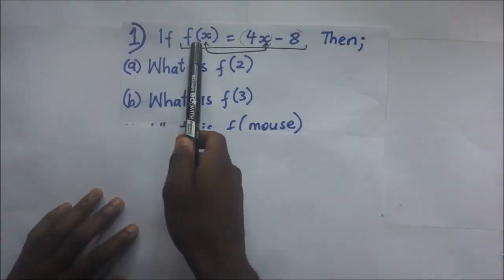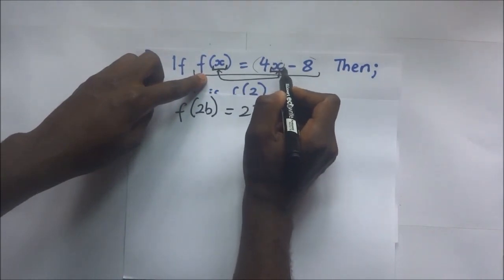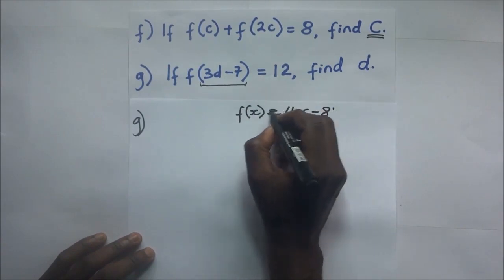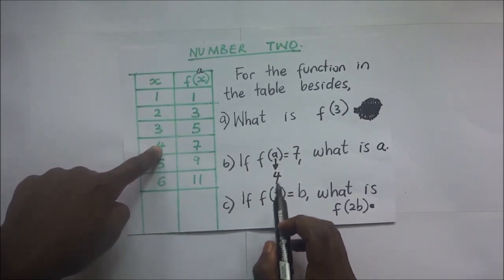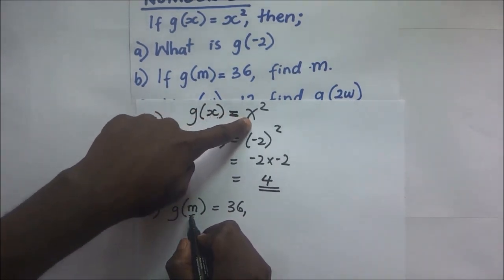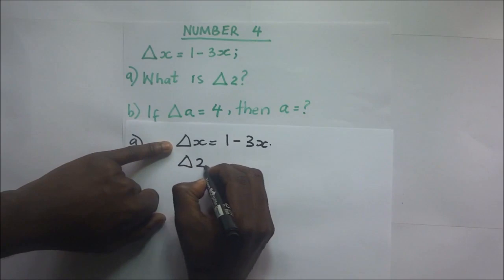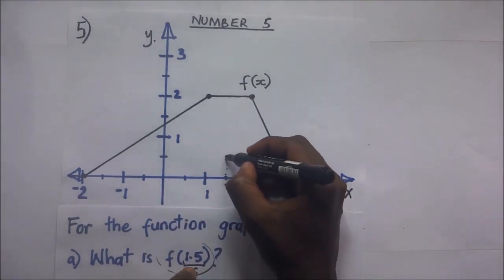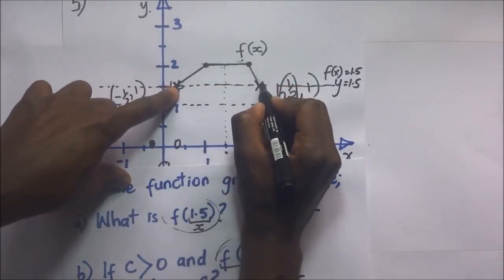Functions- SAT Math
Feeling lost in the function jungle on the SAT Math test? Fear not, future mathematicians! This video is your ultimate guide to navigating function complexities and acing the test with confidence!

Get ready to:

    Demystify the foundation: Grasp the core concepts of functions, including domain, range, notation, and different types.
    Master the equation game: Solve linear, quadratic, exponential, and other function equations like a pro!
    Graph like a guru: Interpret, analyze, and sketch function graphs with ease, including transformations and key features.
    Real-world connections: Discover how functions model real-world scenarios, from population growth to investment analysis.
    Challenge your skills: Put your knowledge to the test with engaging SAT-style practice problems and step-by-step solutions.
    Boost your confidence: Gain the strategies and problem-solving techniques to dominate function questions on the SAT Math.

This video is perfect for:

    High school students preparing for the SAT Math test: Master a crucial topic and boost your score significantly.
    Anyone struggling with functions: Gain a clear understanding of how they work and apply them confidently.
    Teachers looking for engaging SAT Math practice: Provide your students with effective tools and strategies to excel.

Don't let functions trip you up! Conquer them with this video and crush the SAT Math test!